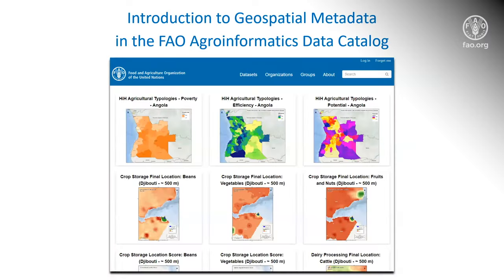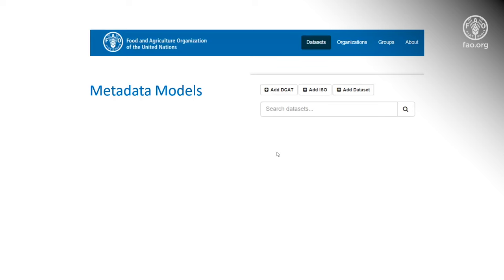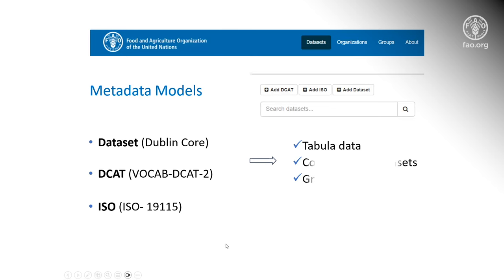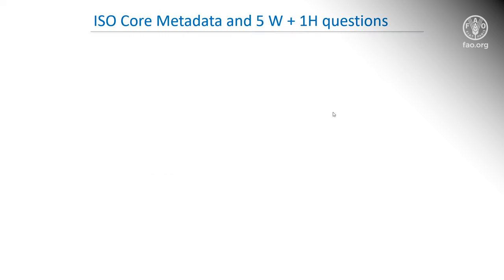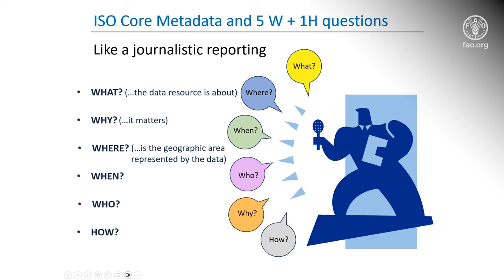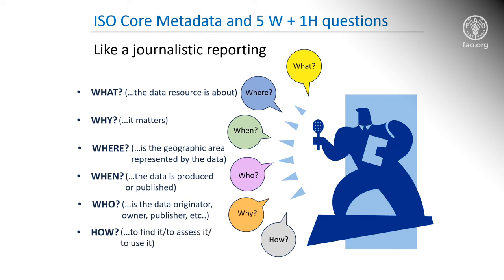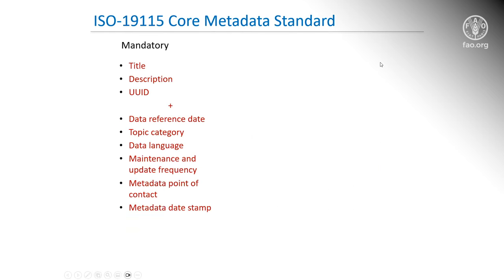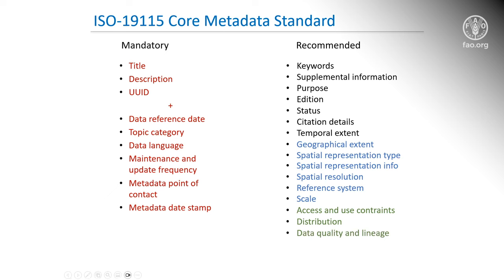Introduction to Geospatial Metadata in the FAO Agro-informatics Data Catalog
In this video, we will walk you through the topic of Geospatial Metadata, including how to report about geospatial information using standard metadata, within the Agro-informatics data catalog.

Agro-informatics: *agroinformatics playlist tag*
Hand-in-Hand Geospatial Platform: *HIH playlist tag*